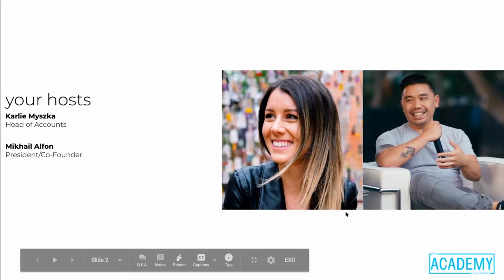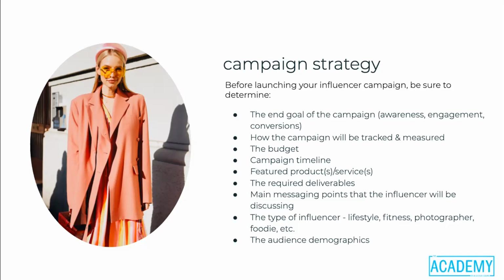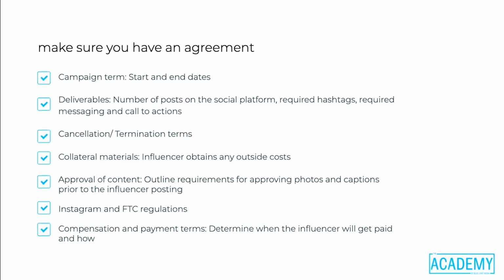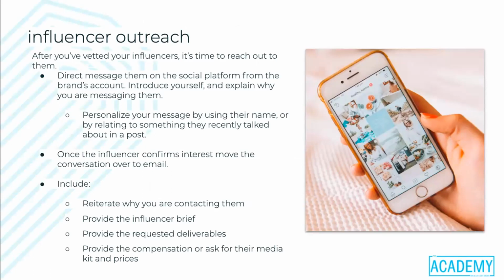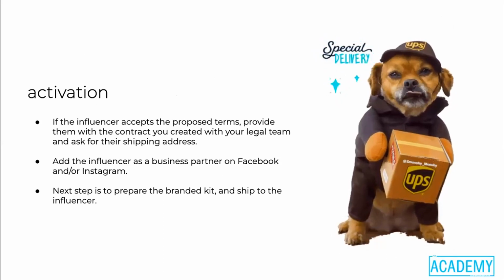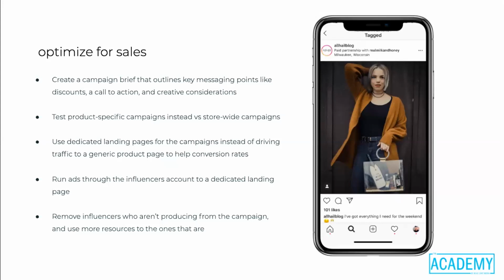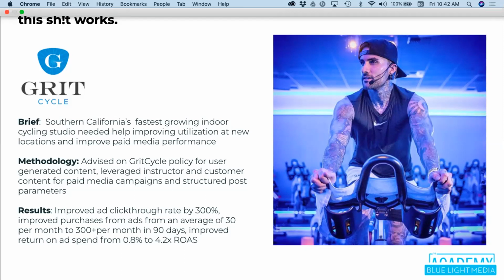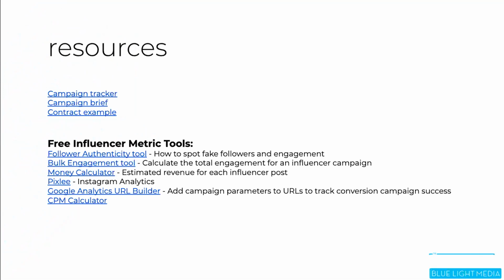Influencer Marketing Digital Workshop | Blue Light Media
Mikhail Alfon and Karlie Myszka of Blue Light Media take you through the strategies used to launch successful influencer marketing campaigns for brands.